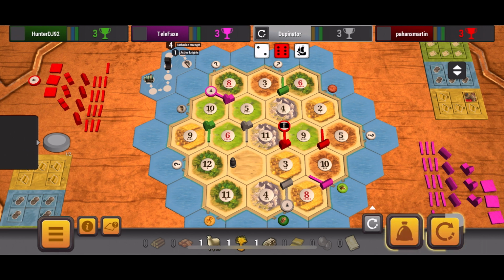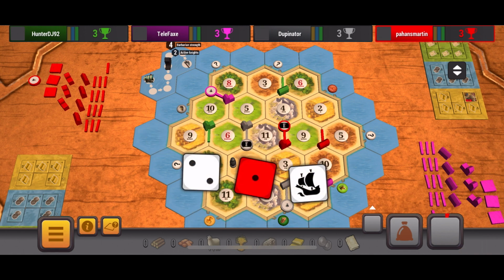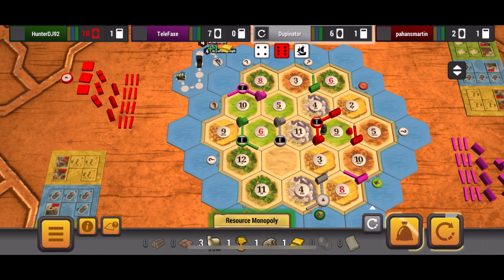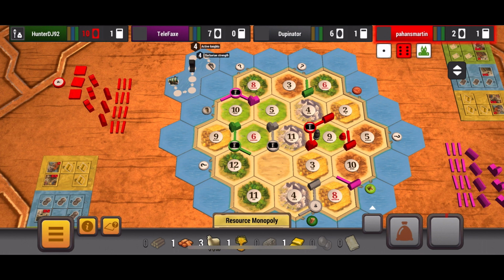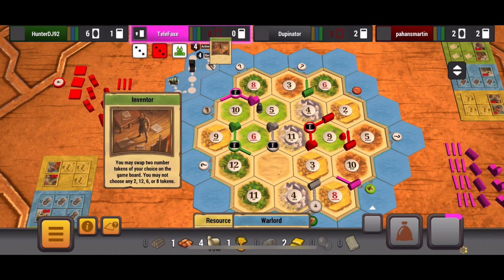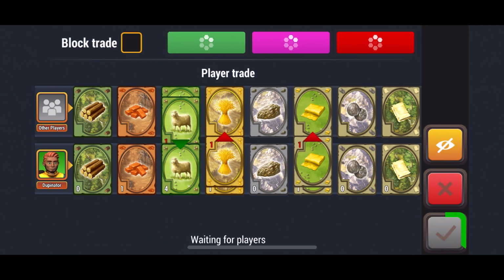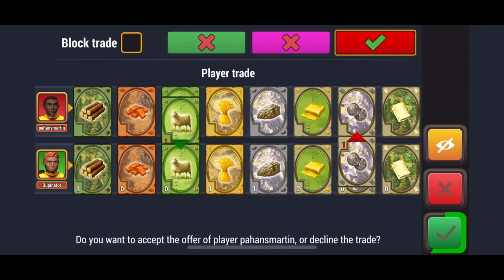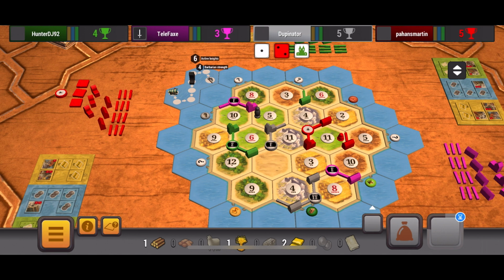7 Years Of Me Making Catan Universe Videos and We Still Got Problems! CK on CU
What a journey it has been but I (mostly) wouldn't trade it for much haha! Sometimes we must struggle through to get to better days! THE BEST IS YET TO COME CATANIANS!!